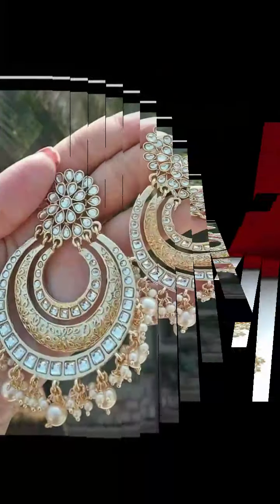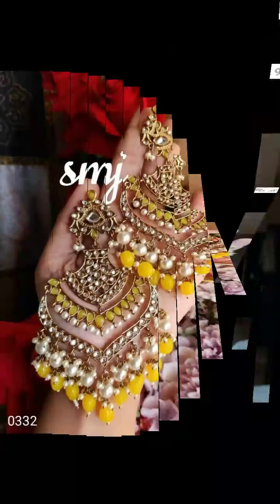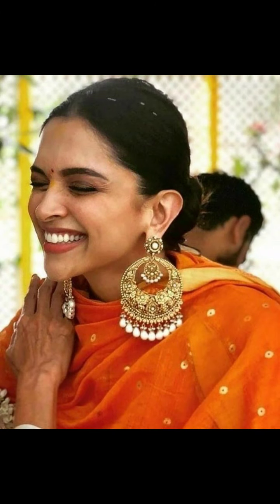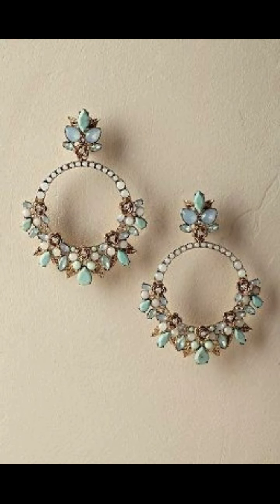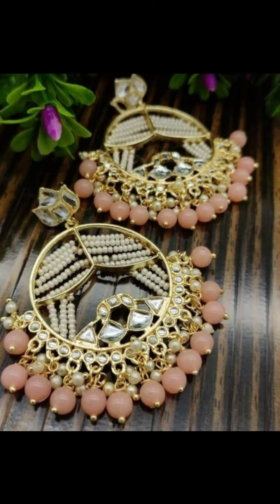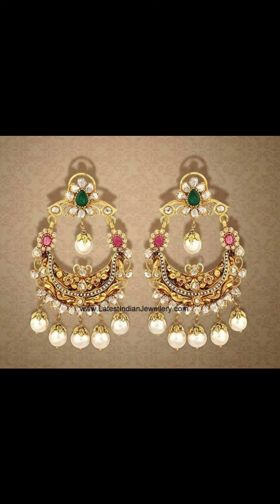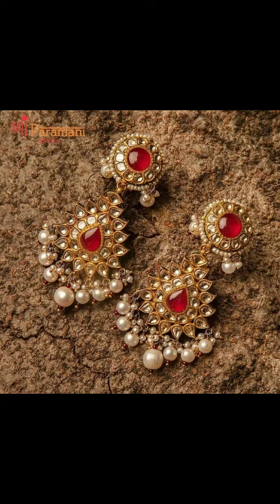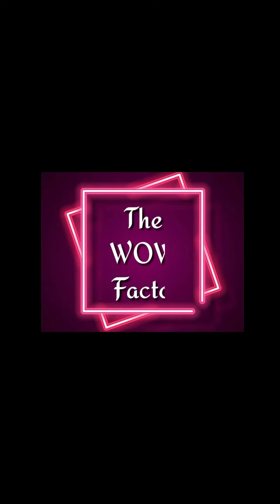Very beautiful kundan earrings collection | earrings designs | jewellery ideas for ladies